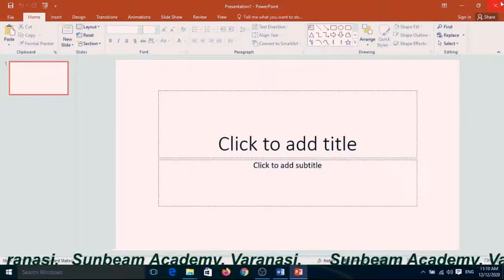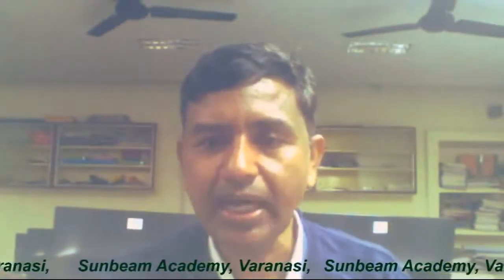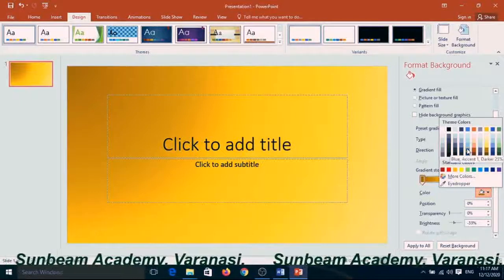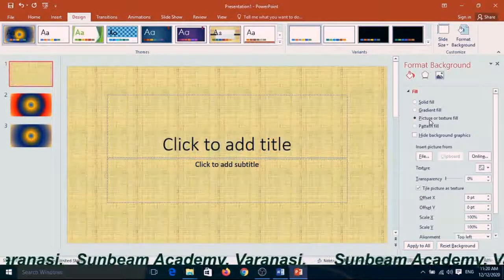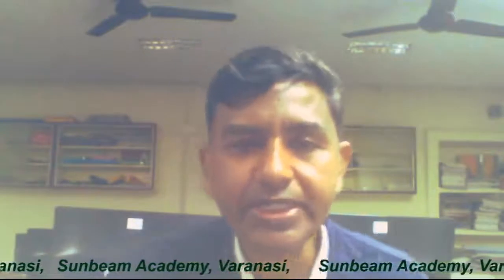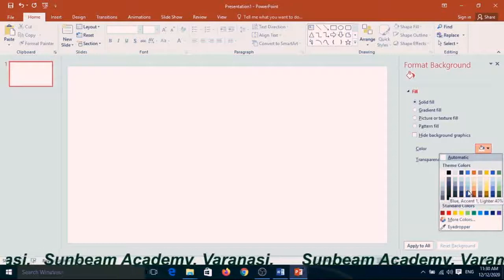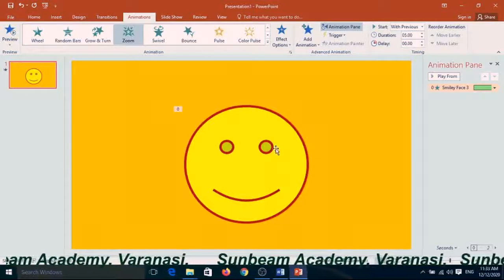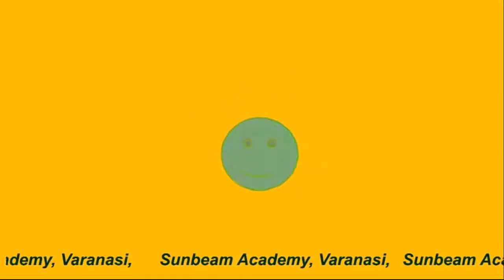Class 4 - Computer: Microsoft PowerPoint microsoft grade 4